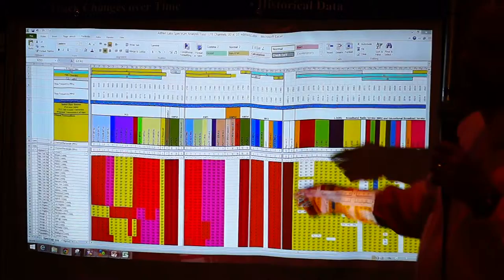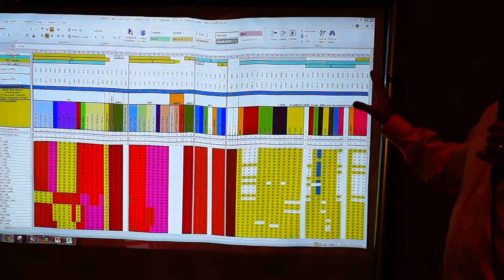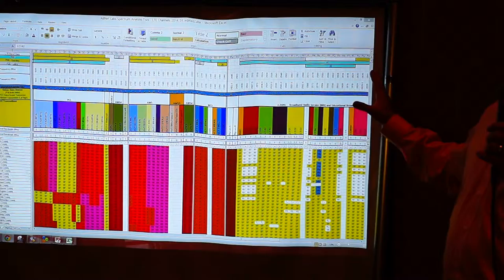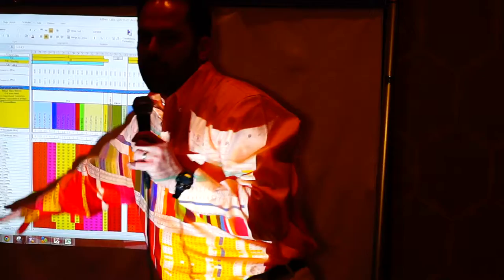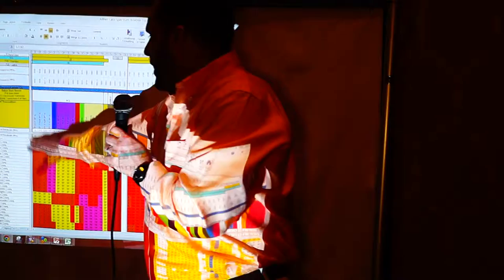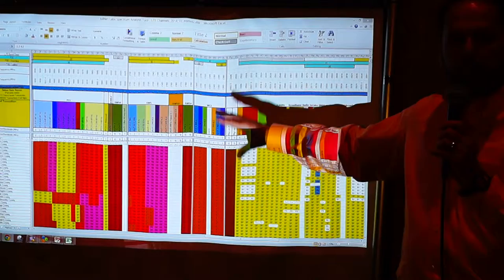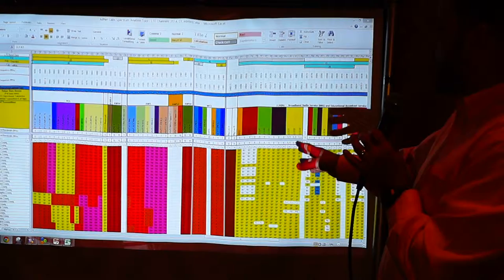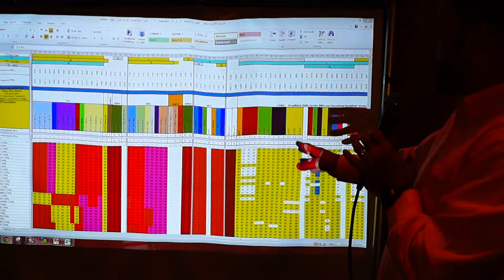CCAExpo AllNet Lab's Spectrum Analysis Tool Demo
Brian Goemmer, President of AllNet Labs, showcases their spectrum analysis tool that provides carriers, or anyone concerned with the wireless industry, with the ability to look at data on carriers in the FCC's database, and allowing them to look at current transaction that could influence the market.

MAH01344